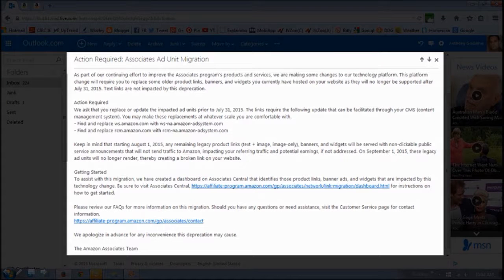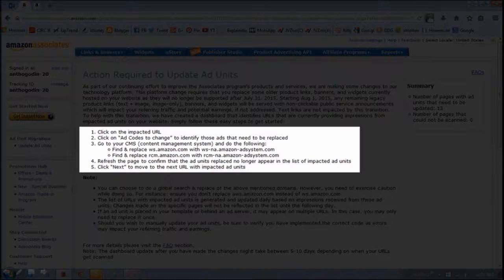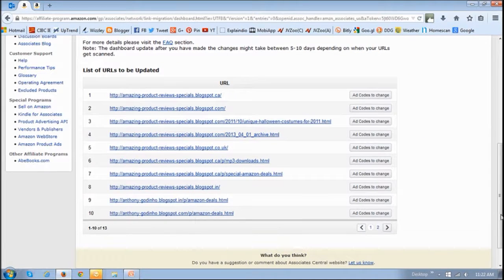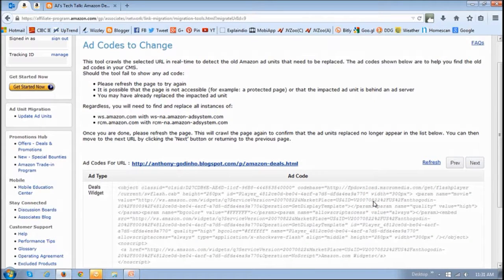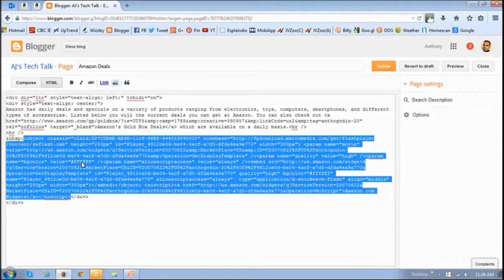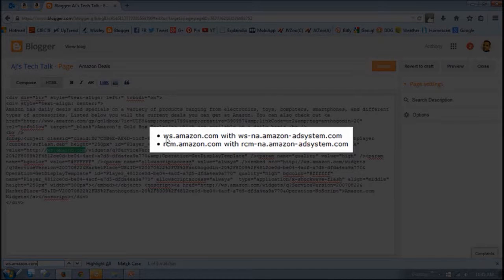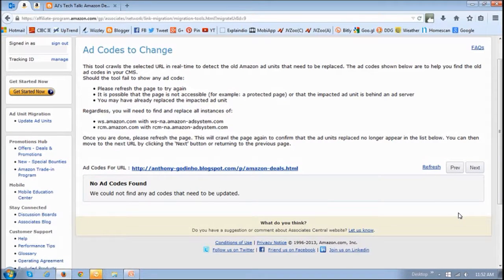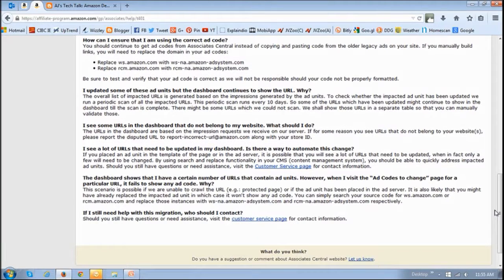Amazon Ad Unit Migration August 2015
Amazon has made changes to their technology platform and as a result, Amazon Associates are required to update their affected Ad units on their websites and blogs. This change is effective August 1, 2015, therefore Associates need to ensure that they have updated all affected ad units before July 31, 2015.

In this video, I will show you step-by-step what you need to do in order to update your ad code on your websites and blogs. The two affected Amazon URLs are as follows:

- Ad Units Migration FAQs